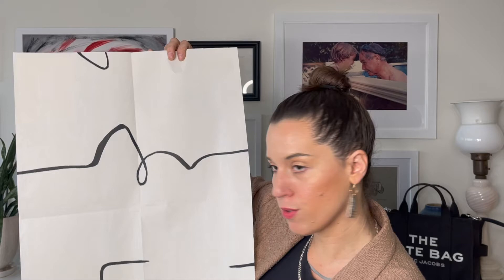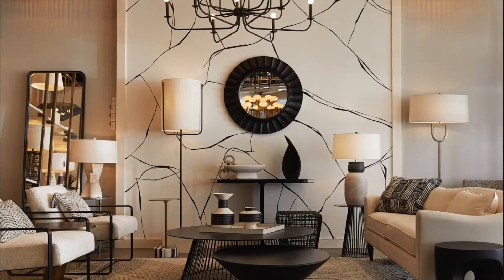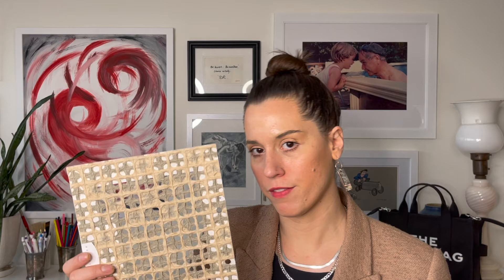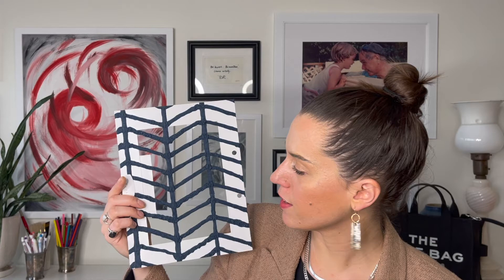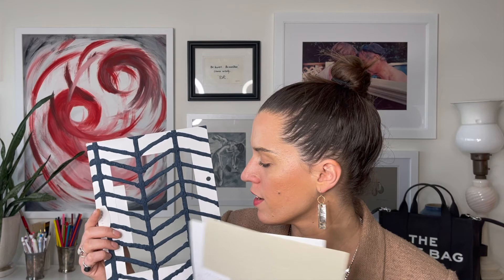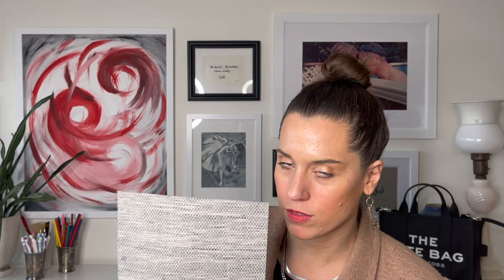The Best Non-Toxic Paint & Wallpaper For Your Home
Anna shares her favorite non-toxic paint and wallpaper companies for your home or design project. Learn about how standard paints and coatings release harmful VOCs and why some of these products have a harmful environmental impact.

About Anna:
Anna Caro is the principal designer and founder of MOTIV Interiors where she collaborates with clients to create spaces that truly support them physically, emotionally, mentally, and spiritually.

👉 Download the FREE checklist “10 Simple Steps to Removing Toxins From Your Home”

MOTIV V.I.P. Day Consultation:
Ready to knock out all your design decisions in one day? MOTIV’s V.I.P. Day is the perfect solution for anyone with pressing design dilemmas who would like the curated guidance of an experienced professional.

If you’re ready to curate a deeply nourishing space that supports you, then it’s time to begin your journey with MOTIV Interiors.

Facebook.com/motivinteriors
LinkedIn.com/motivinteriors